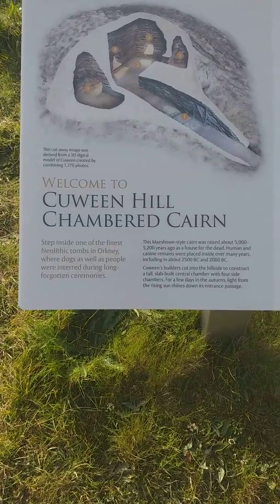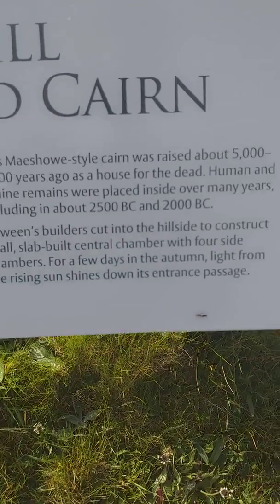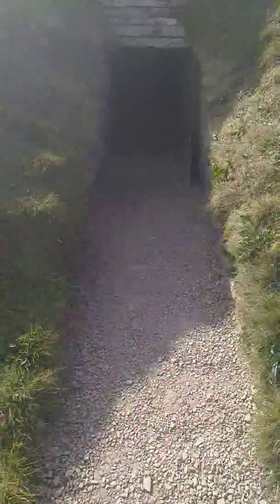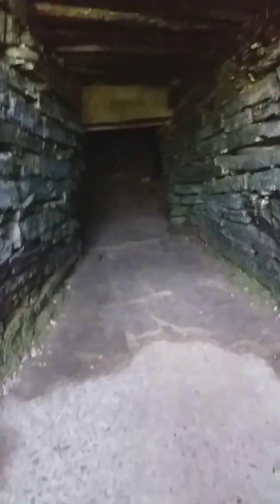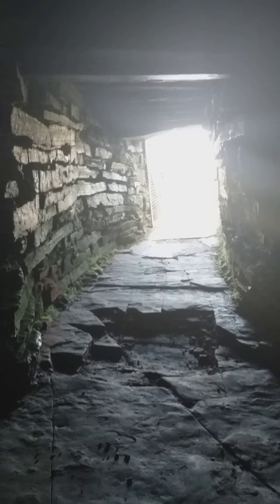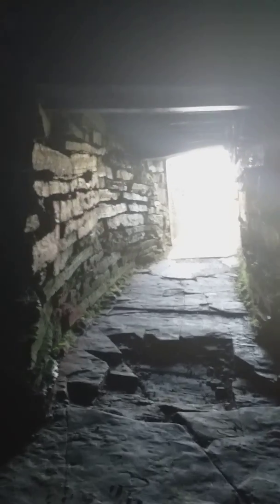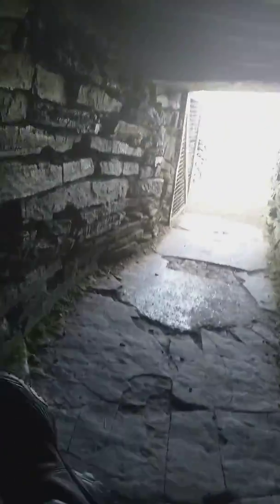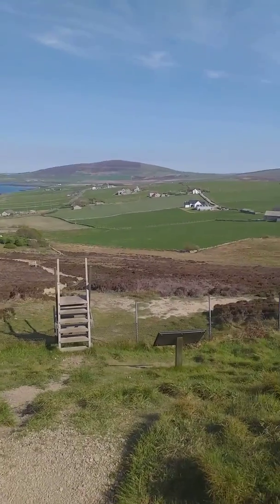The Fairy Knowe. Cuween chambered cairn. Orkney.